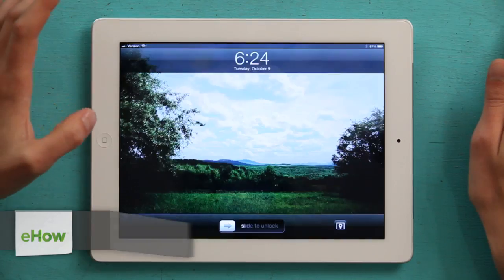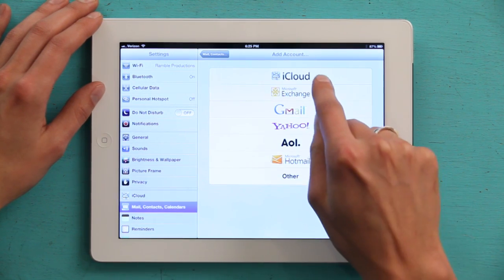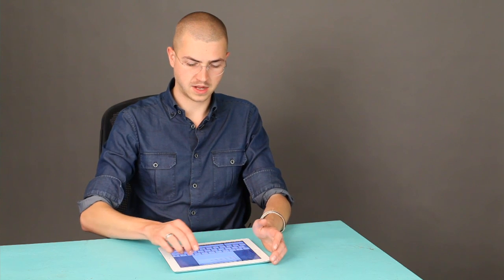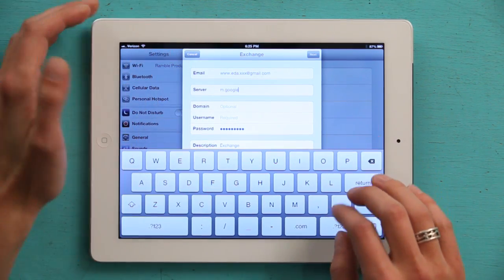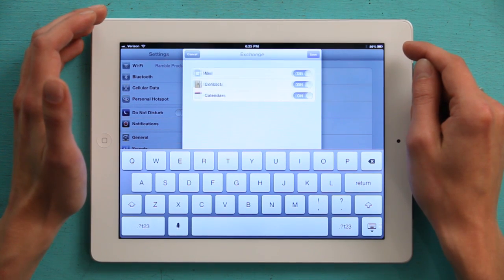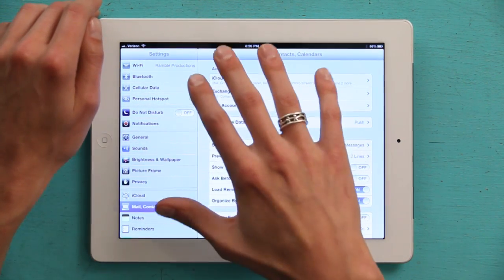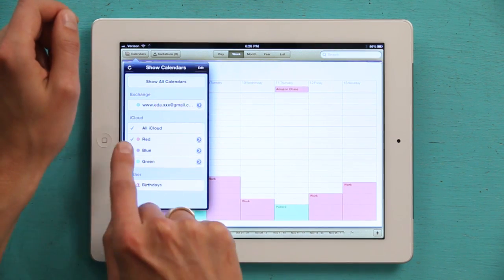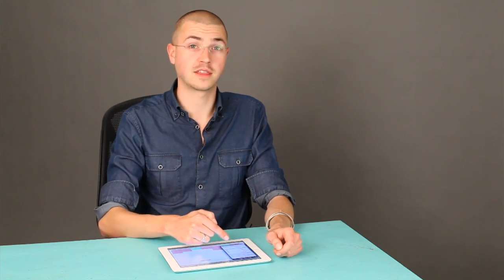How to Get All My Google Calendars on My iPad : iPad Tutorials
Getting all of your Google calendars on your iPad doesn't require you to download any special applications. Get all of your Google calendars on your iPad with help from an Apple retail expert in this free video clip.

Series Description: Apple's iPad is more than just an e-book reader - it's also a fully functional personal data assistant, handheld gaming console and even Internet access point. Get tips on how to properly use your Apple iPad with help from an Apple retail expert in this free video series.